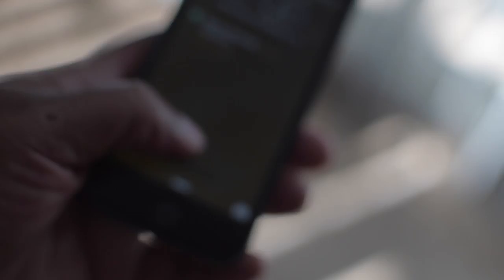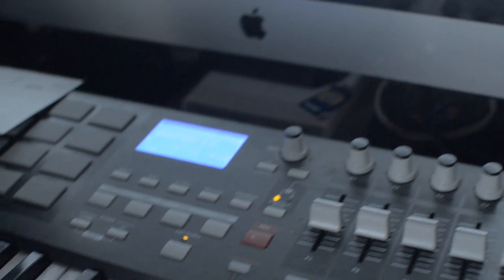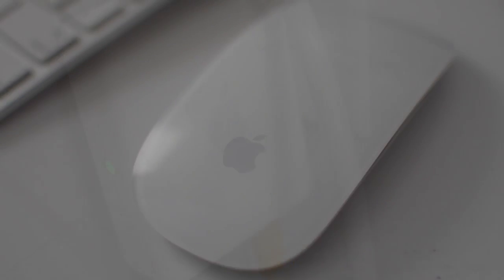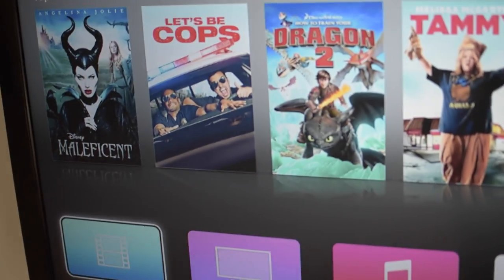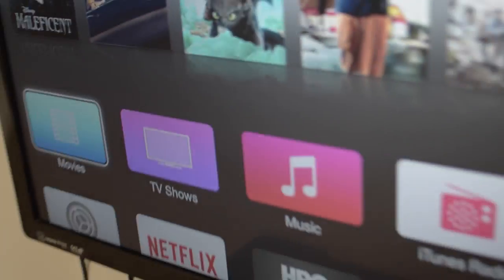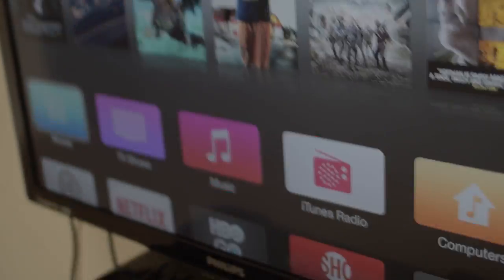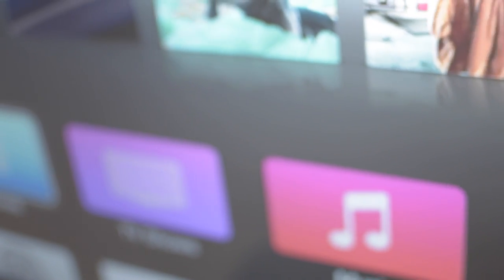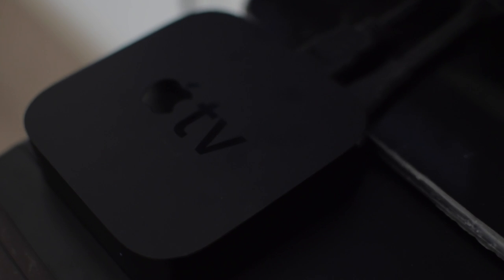AppleHead - Puff Hickson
By Puff Hickson for MCC-MCT
Filed & Edited: Puff Hickson
Camera: Nikon D5300
Apps: iMovie